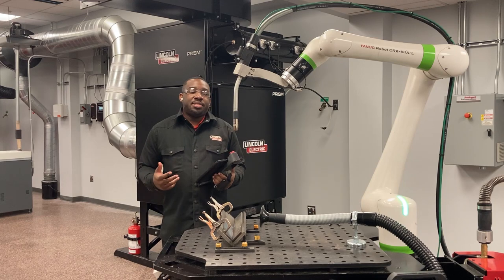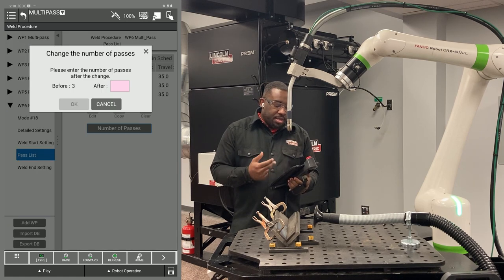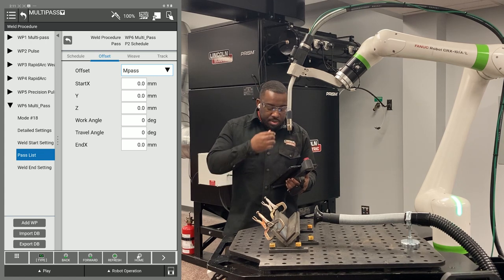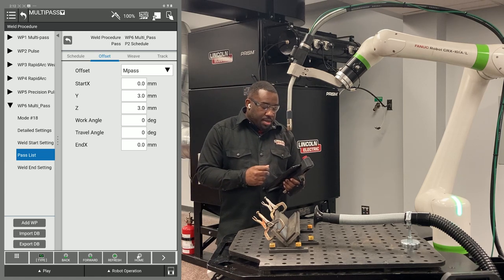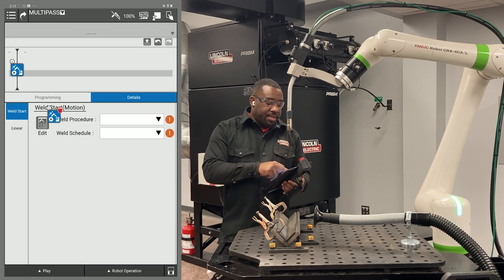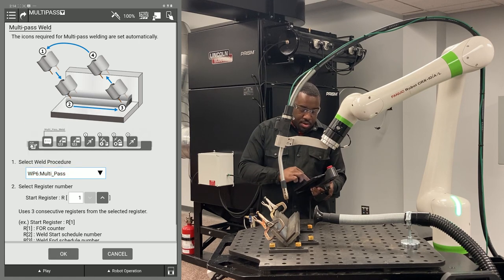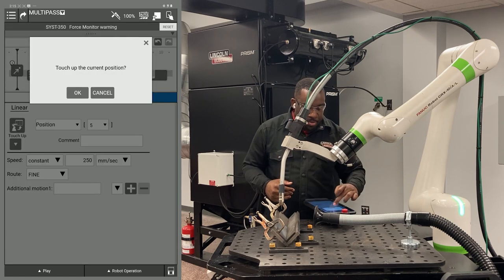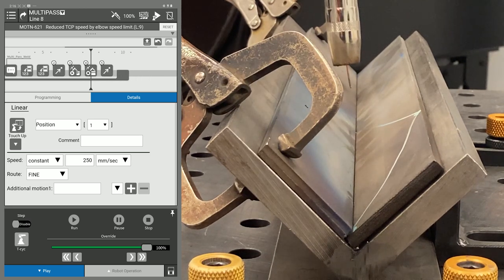Setting Up a Multi-Pass Program - Lincoln Electric Cobot Training Video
Overview on how to set up and run a Multi-Pass Program on the Lincoln Electric Cobot / Fanuc CRX Teach Pendant